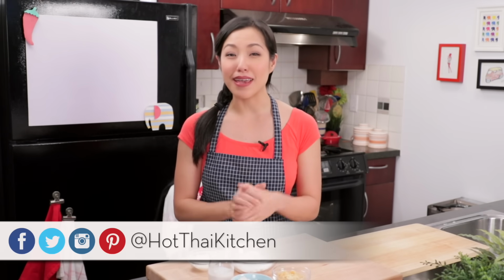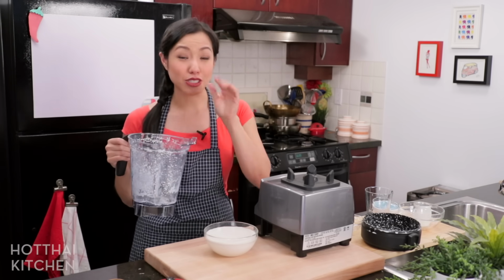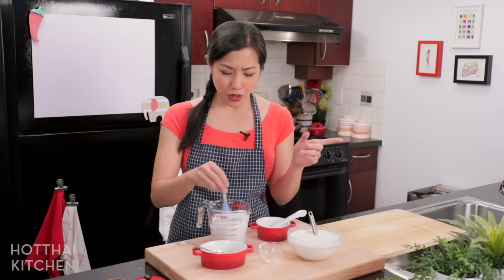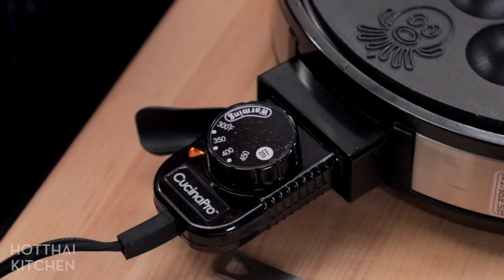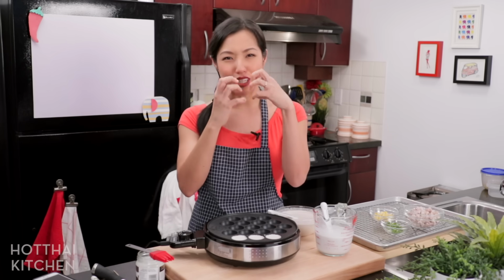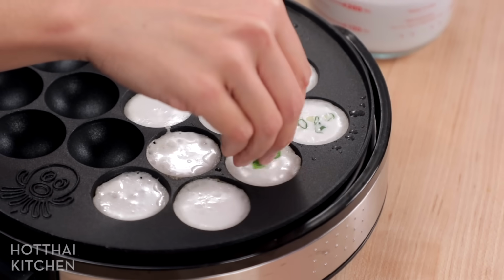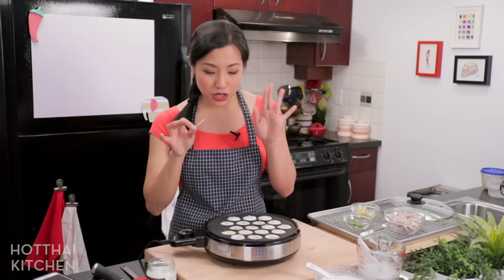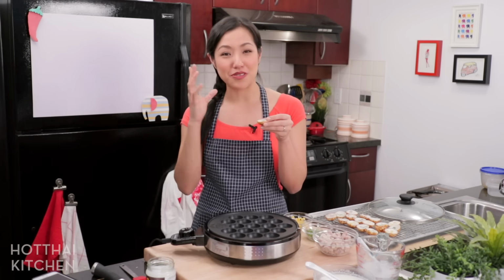Thai Coconut Pancake Recipe - Kanom Krok ขนมครก | Thai Recipes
Finally, the long awaited recipe for kanom krok, the famous little Thai coconut pancakes that are one of the most popular street foods in Thailand! They're so incredibly tasty that I seek them out every single time I go to Thailand...it's an absolute must-have for me.

They're made in a pan with iconic round indentations, creating a little cup of goodness that's crisp on the outside and soft, warm and custardy on the inside. Topped with a variety of toppings from green onions, to corn, to taro, fragrant with the aroma of coconut and jasmine rice...these are easily one of my favourite snacks or desserts in Thailand that's also easy to make if you know the right techniques!